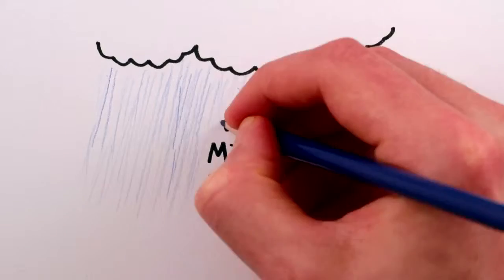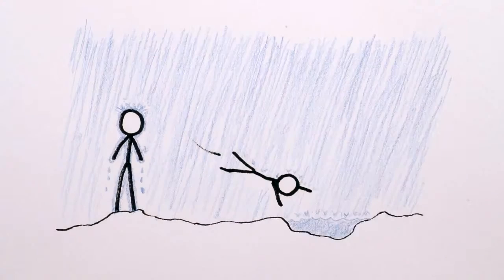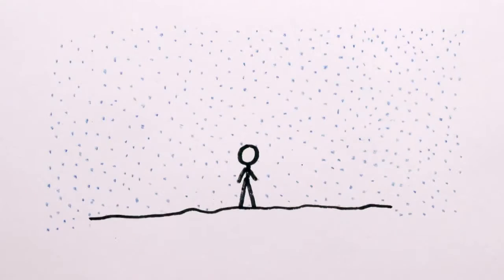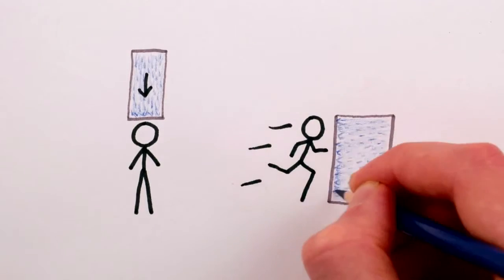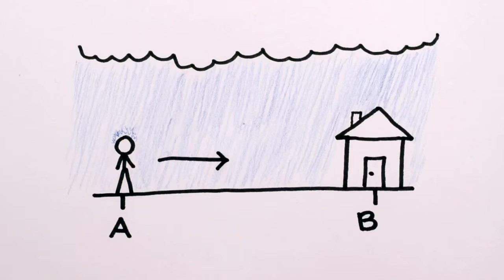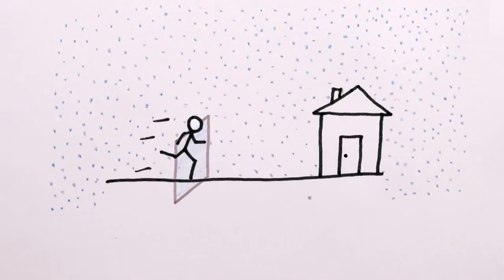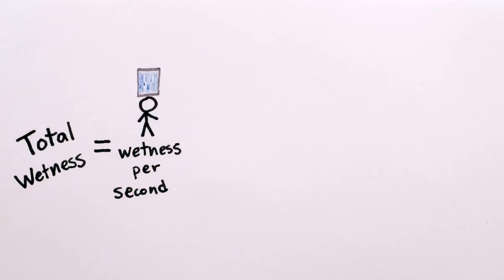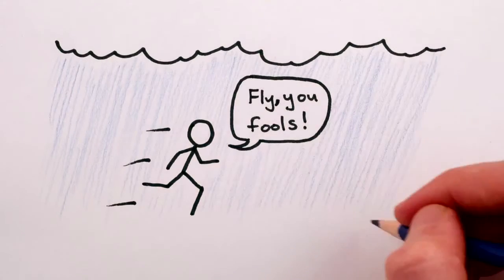Is it Better to Walk or Run in the Rain